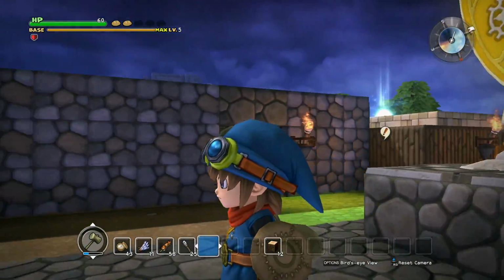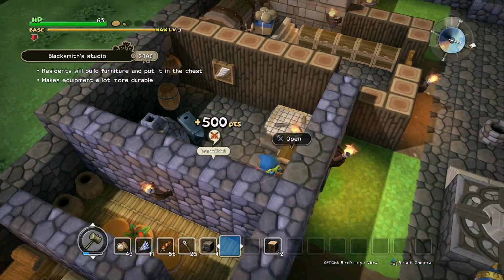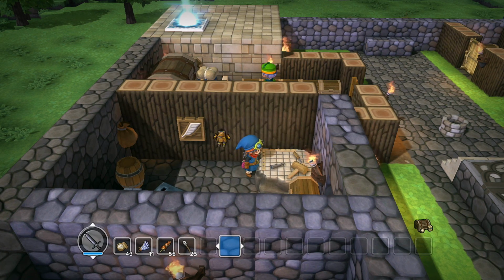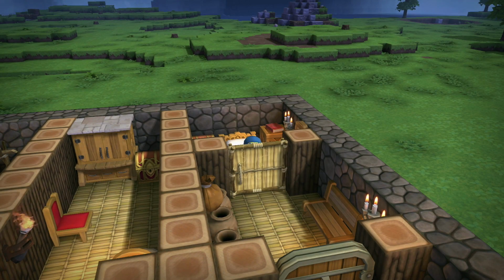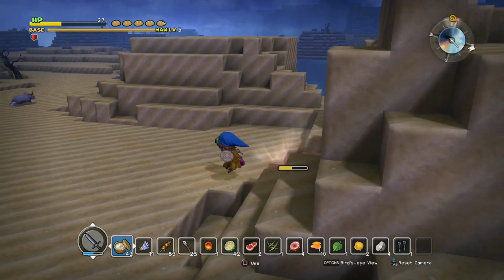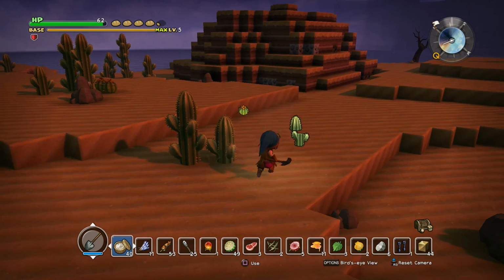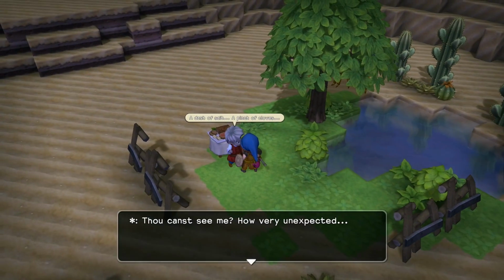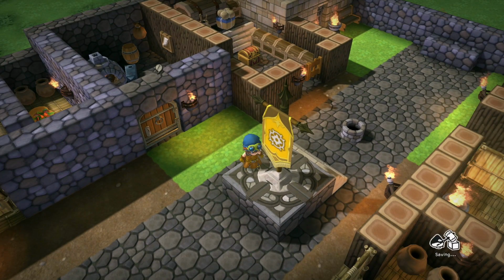Dragon Quest Builders #9 - Going To Burning Man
Schmer is on the hunt for psychedelics and starts his plan to build the effigy out in the desert.